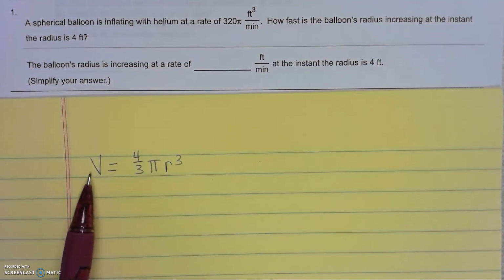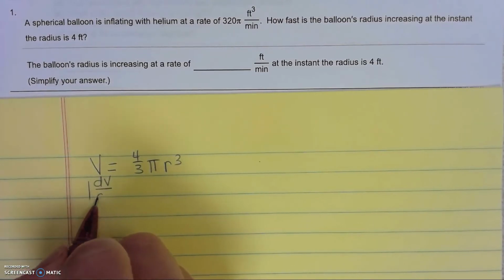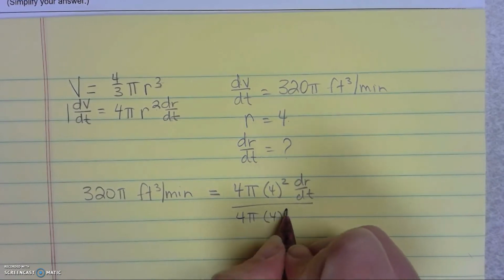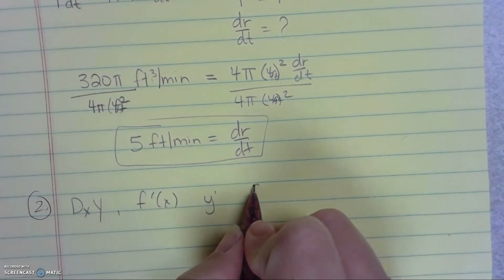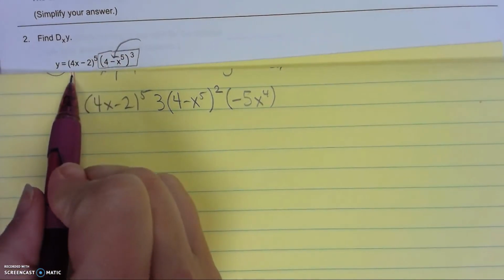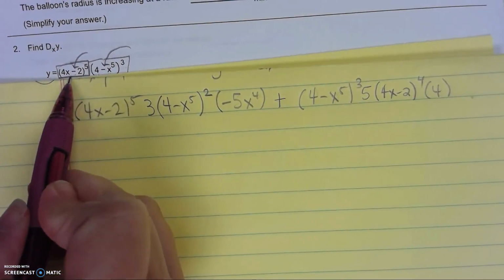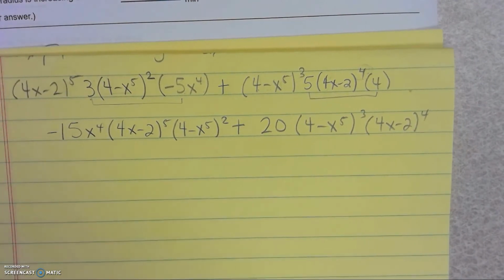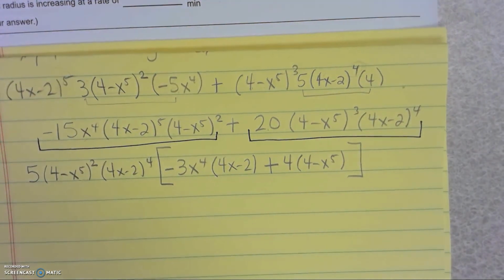Test 2 Review Video 2